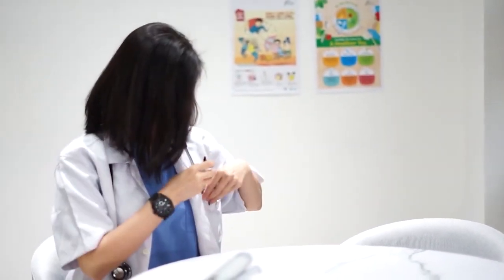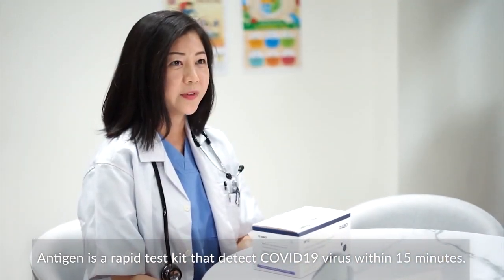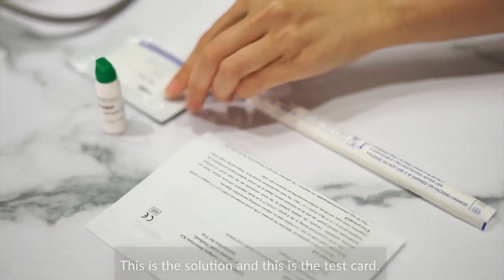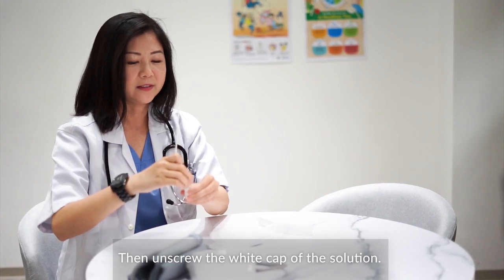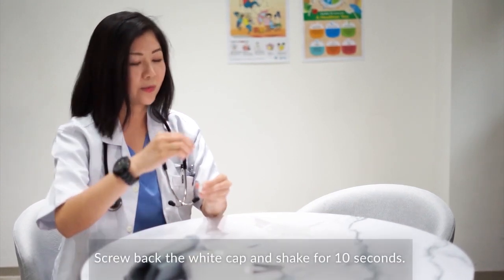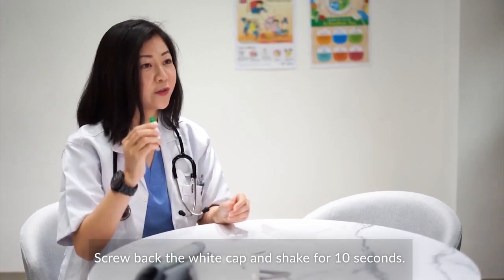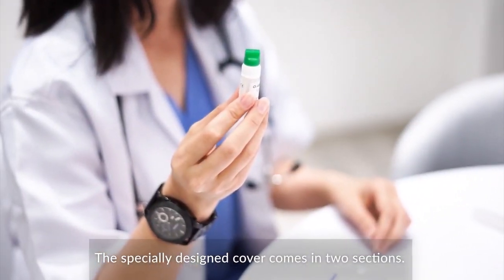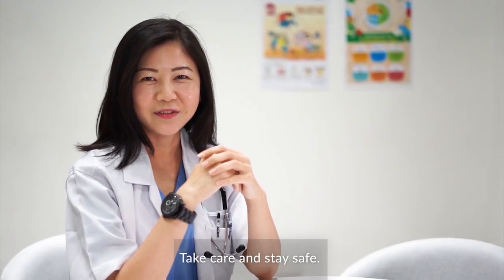SARS-CoV-2 Antigen Detection Kit by OJABIO - How to administer the Rapid Antigen Test Kit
Unboxing the Antigen Test Kit and Step by Step procedure on how to use them.